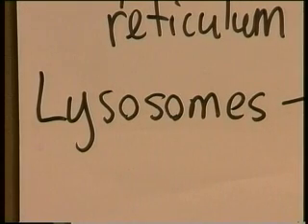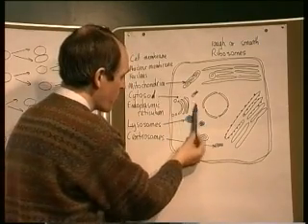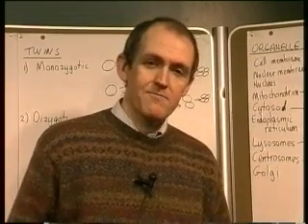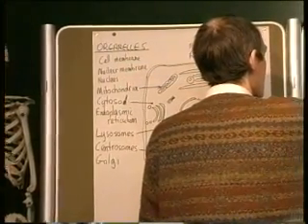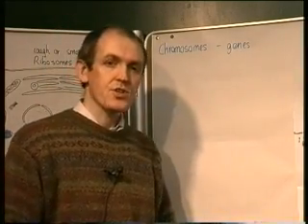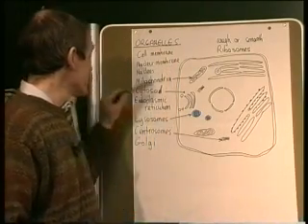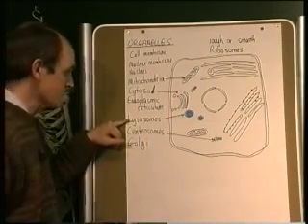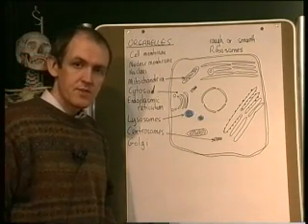Cell Biology Part 4